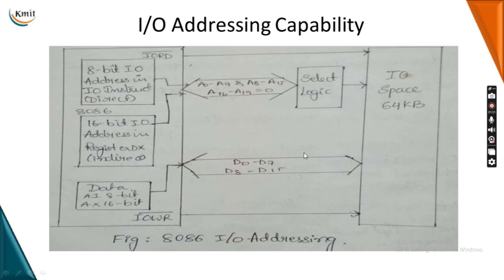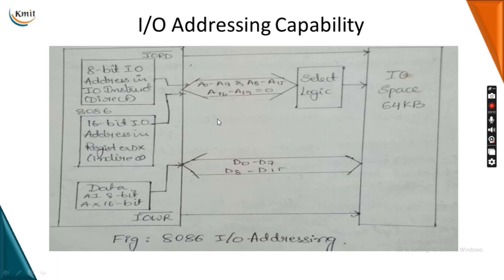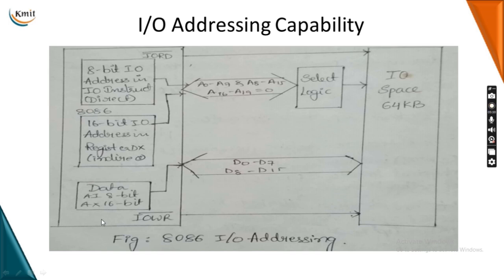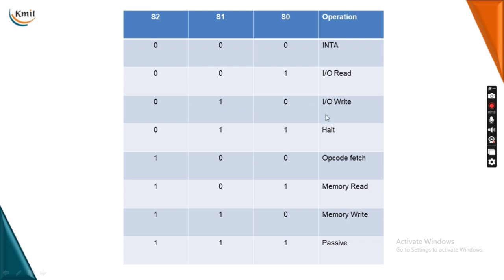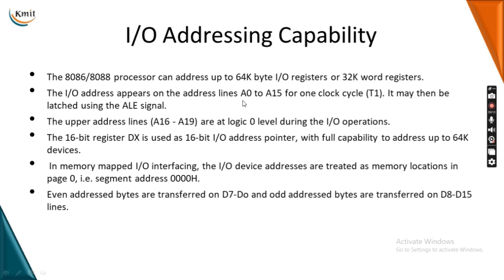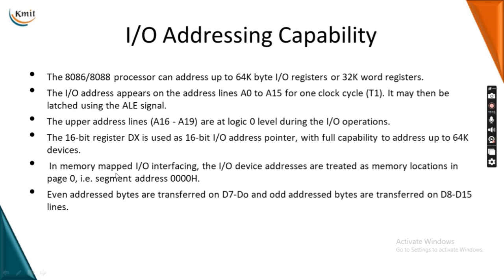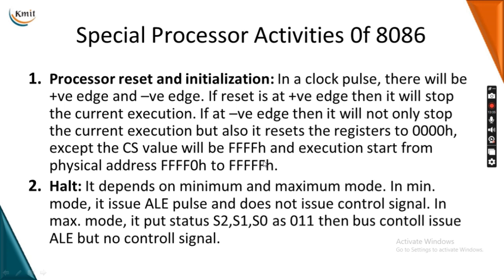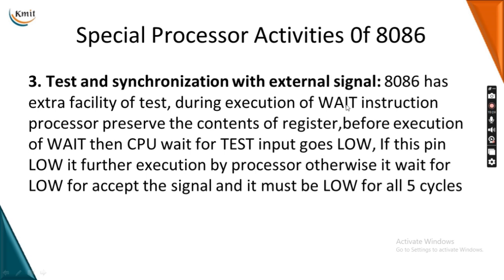UNIT - 2_I/O addressing capability and special processor activities